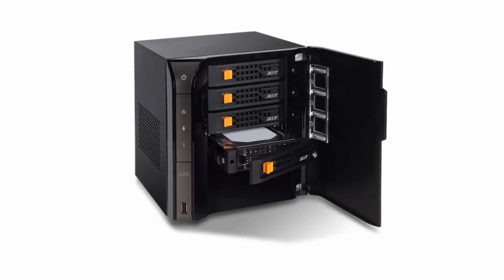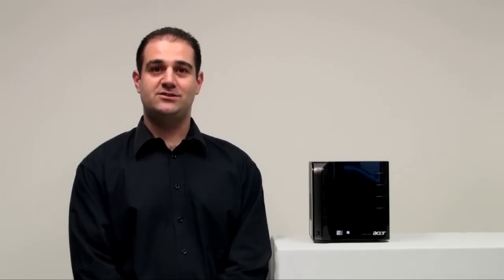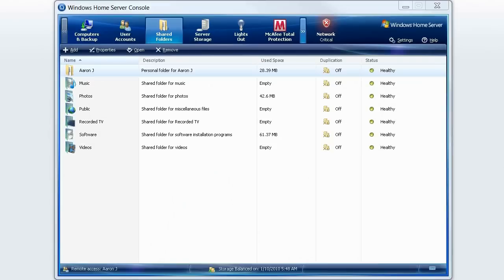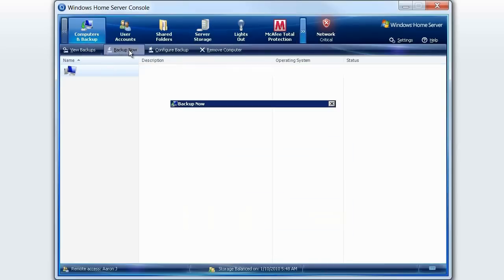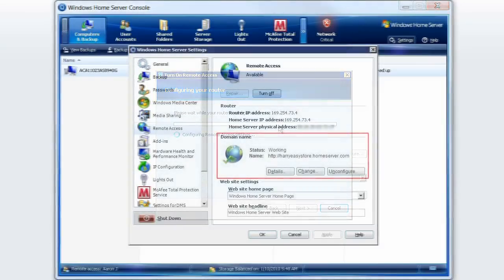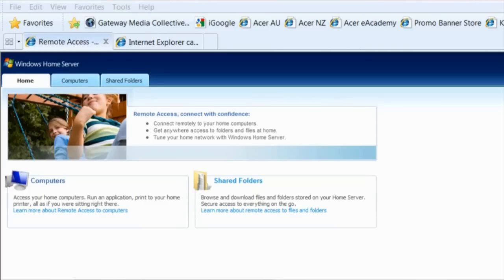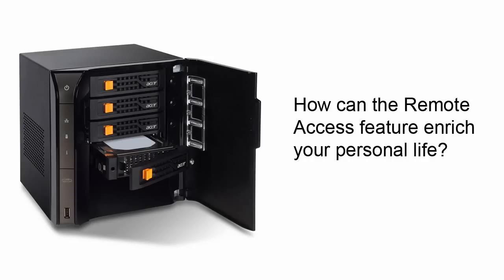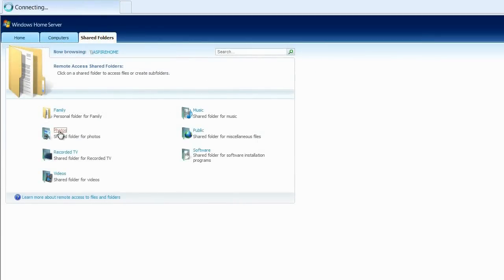Acer Aspire easyStore - Remote Access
In this Techcast, we will focus on the Microsoft Windows Home Server operating system and the remote Access features of the Aspire easyStore.